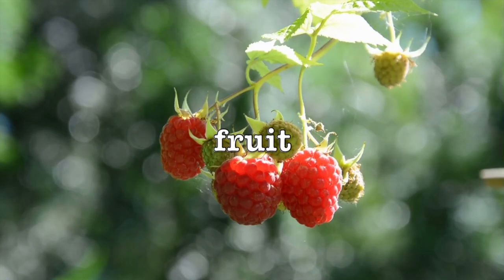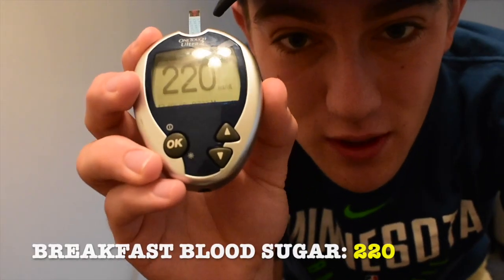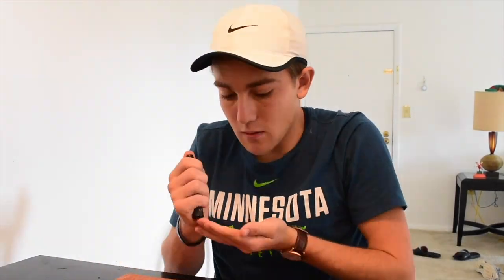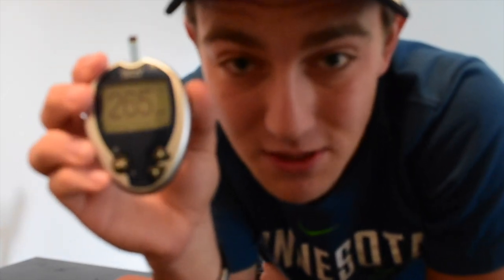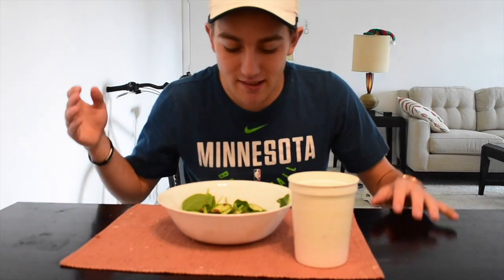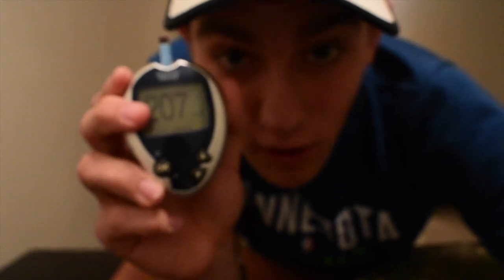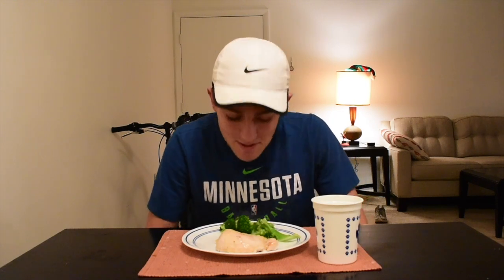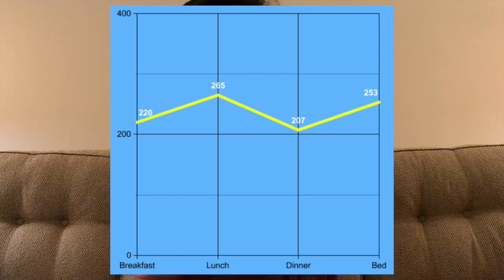Eating NO Carbs and Taking NO Insulin as a Type 1 Diabetic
I ate 0 carbohydrates (carbs) and took 0 short-term insulin for a whole day. Here's my experience and what I learned as a Type 1 diabetic.